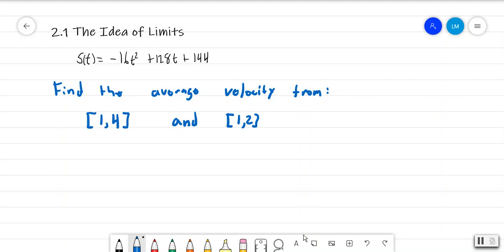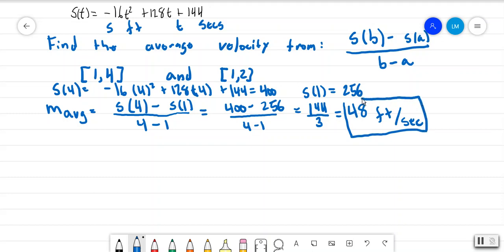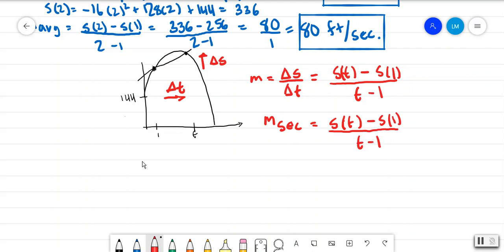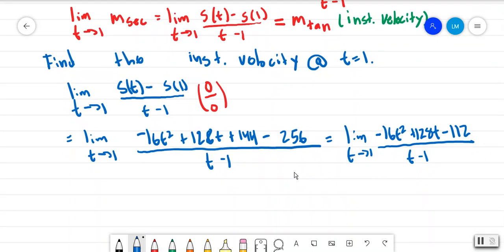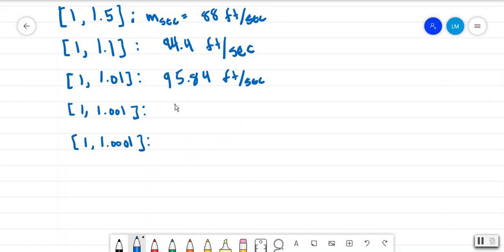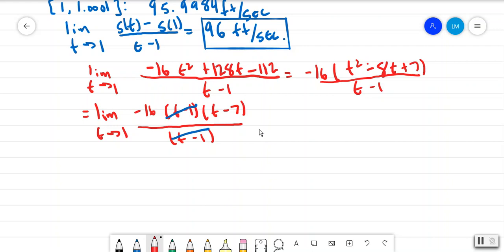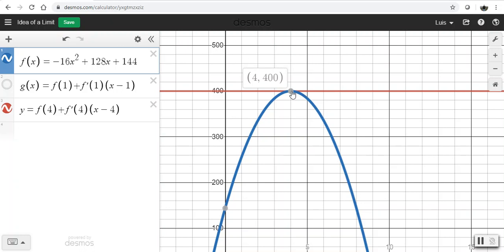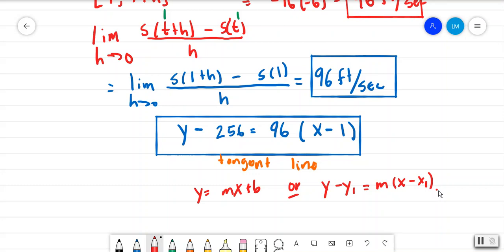2.1 The Idea of Limits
Demonstrating the Idea of Limits.